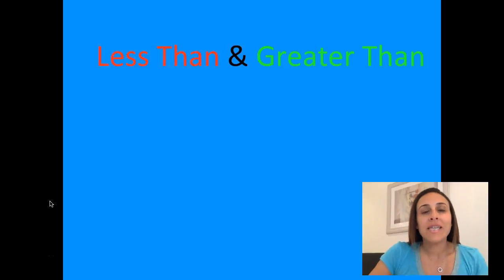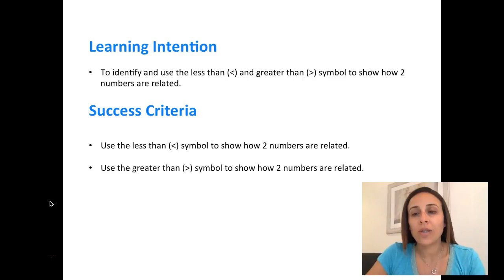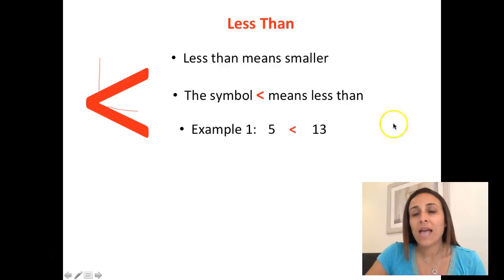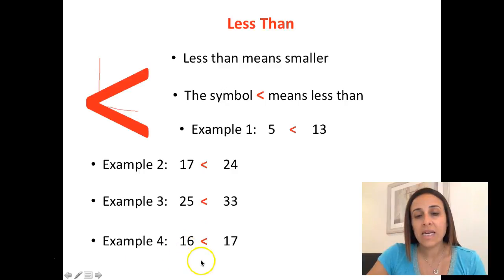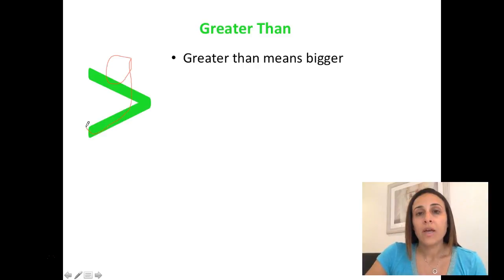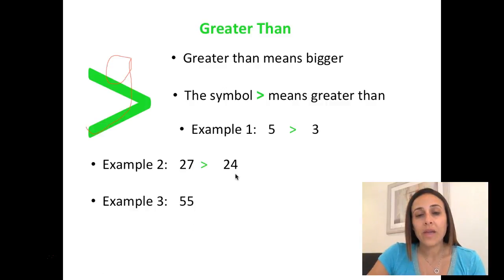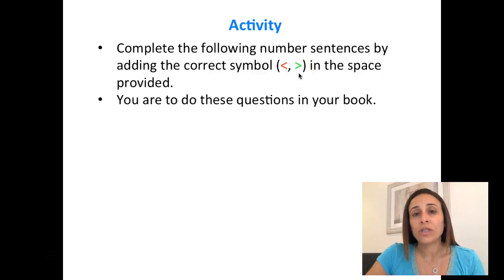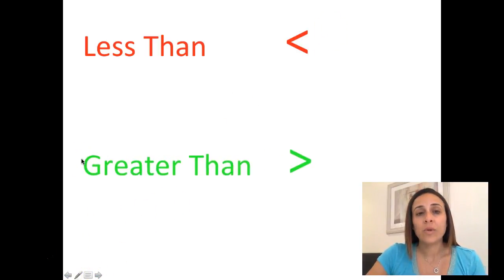Less Than & Greater Than